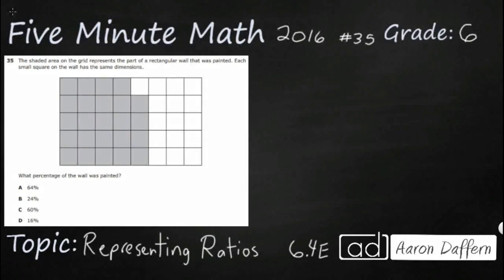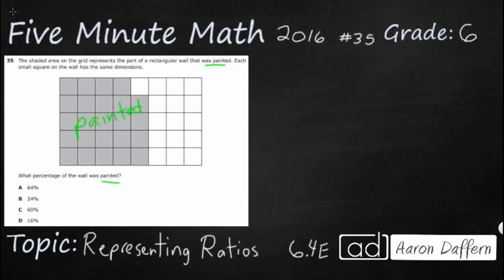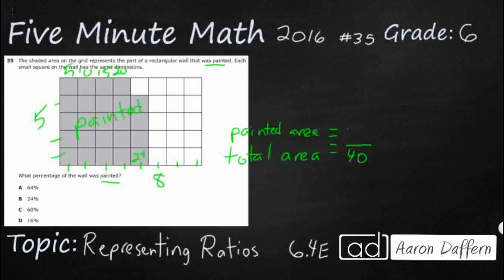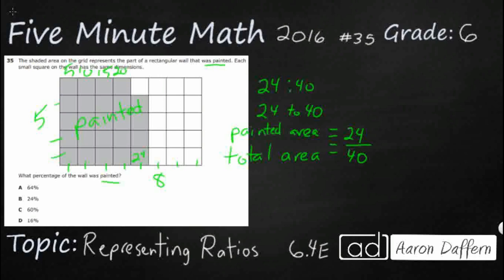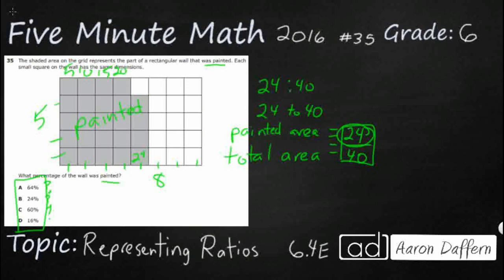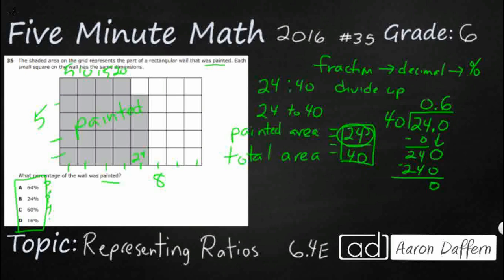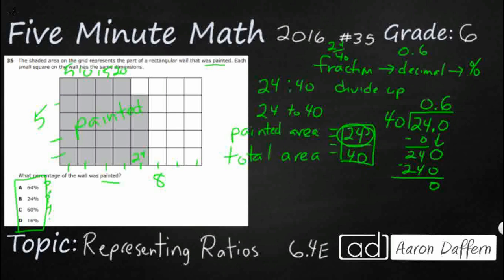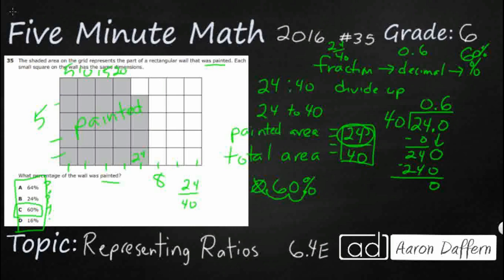6th Grade STAAR Practice Representing Ratios (6.4E - #1)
Practice representing ratios and percents with concrete models, fractions, and decimals with a test item from the 2016 released STAAR test (#35 - 6.4B).